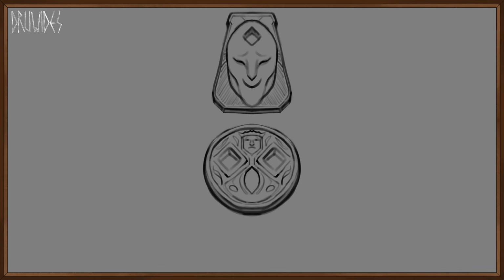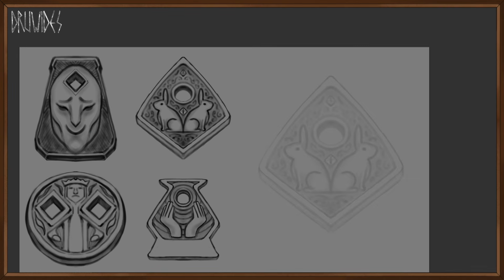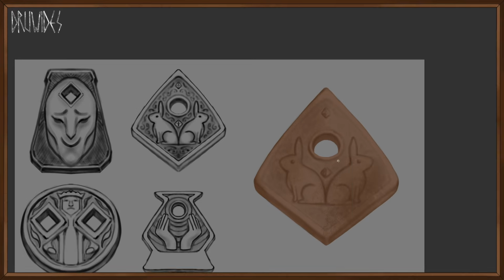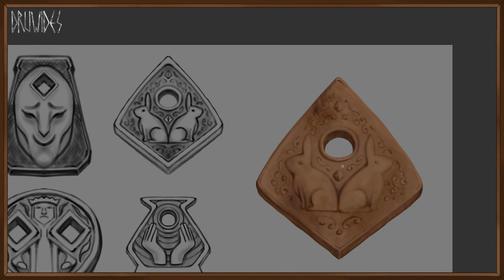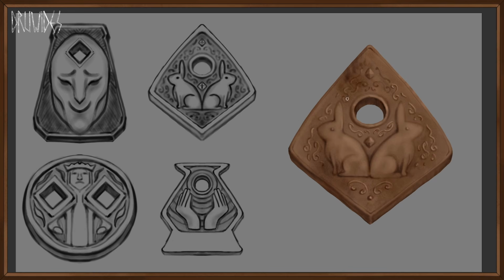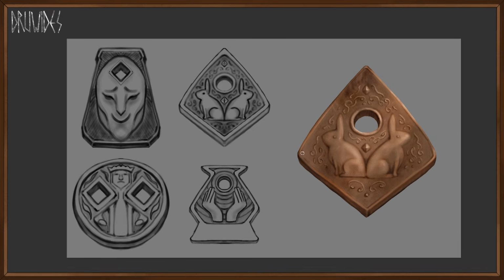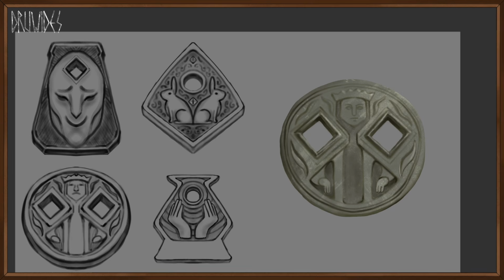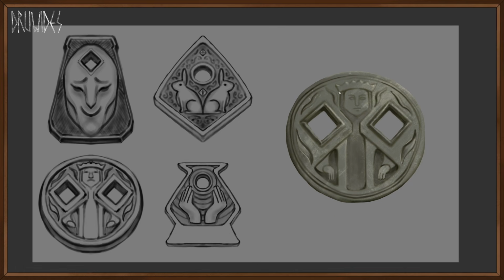I designed currency for my fantasy world - Druwides | A Worldbuilding Project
Currency and coins are such an important aspect of worldbuilding, but often we tend to design only the more fun things like characters, environments and full scenes. I decided to give myself time to explore smaller and often overlooked aspects of the world I am creating.
These shorter and more focused videos give me the opportunity to work on this side topics while also being able to upload more on my channel! I aim to post twice per month in the future, let's see if I can make it :D
Whaaaat? That is unbelievable and so close to the big goal of 1000! I am sure we can reach that soon, let's do it!!!

Druwides is my personal fantasy project that I have been working on for the past few years. It's my happy place where I get to create fantasy elements and explore ideas, guided only by what I feel it's interesting and fun.
I started making these videos to share with you the worldbuilding process, the concepts, illustrations and all the juicy lore!

If you are interested in worldbuilding process videos with magic and fantasy themes, and want to see concept art processes you are definitely in the right place!

I would love for you to let me know which aspects of Druwides you would like to explore in my next videos!

Thank you very much for watching, I really appreciate your time!